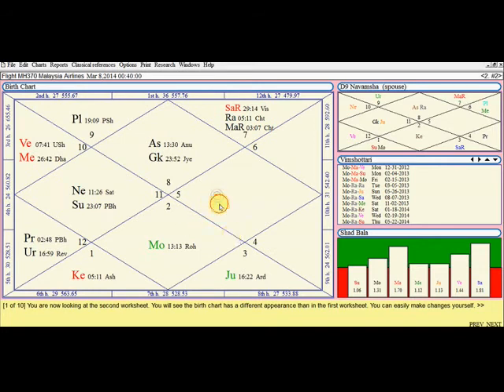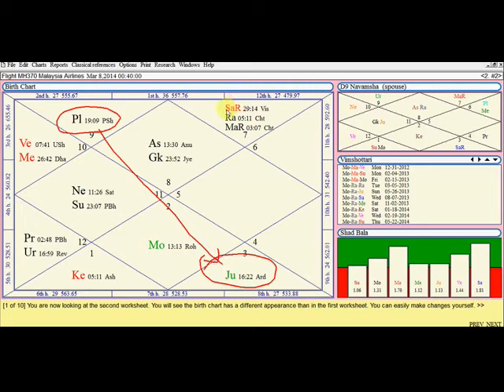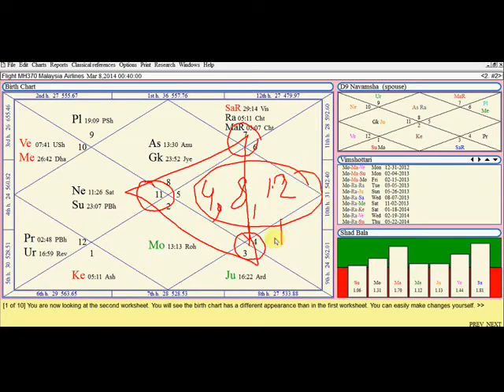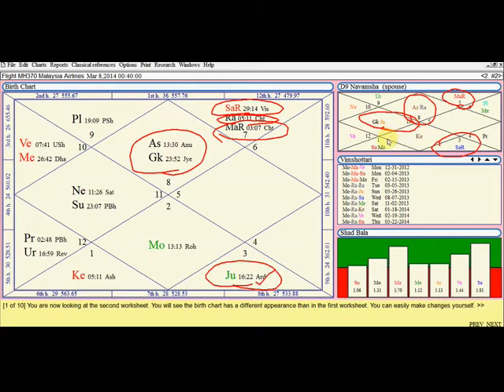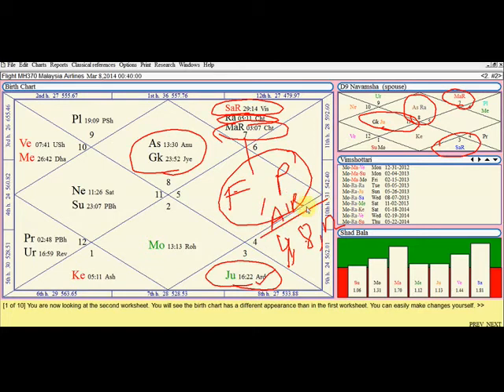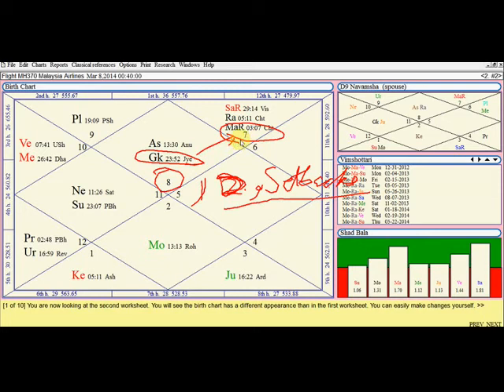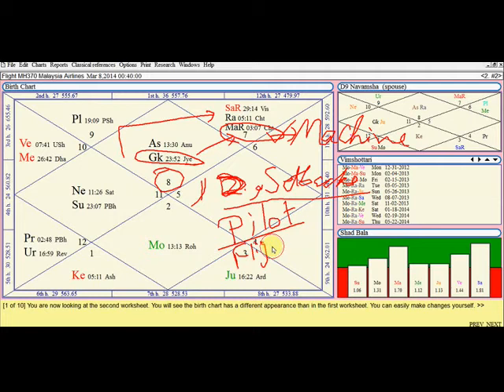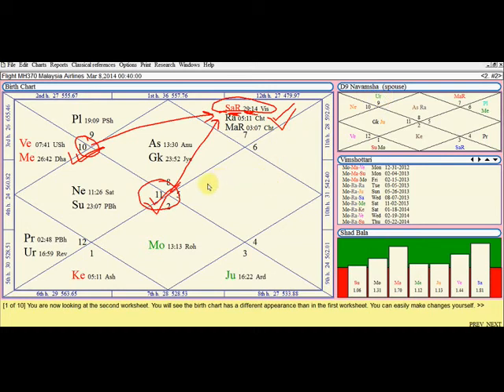Mystery of MH 370 of Malaysian Airlines and the Astrology Behind - Astrological Combinations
This is the Second video of the Aviation Disasters Research Series Started by me over my blog. In this Video i reveal the Combinations that were present when Flight 370 took off fro the Airport and during it's Disappearance. I have not taken into consideration the Combinations as seen from the ALTITUDE of the flight here but they must be similar. Anyhow,
If you wish to read more of my Articles of Planets like Jupiter, Mars, Sarutn , Rahu and other Significators of this Disaster visit my and
If you wish to Participate in the Research or just read the views and Articles of all my research participants than do join my VedicAstrologyResearchGroup on facebook

Feel free to express your views or ask ANY Questions and in the Comments Below. ;) :) (Y)

See you!! (y)

God Bless! (Y)